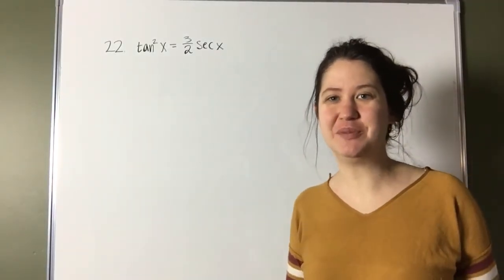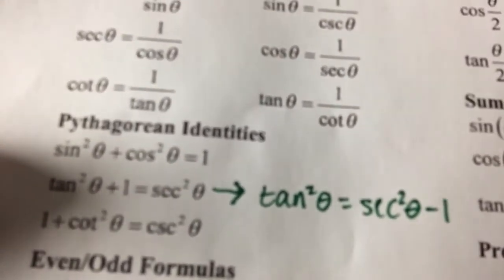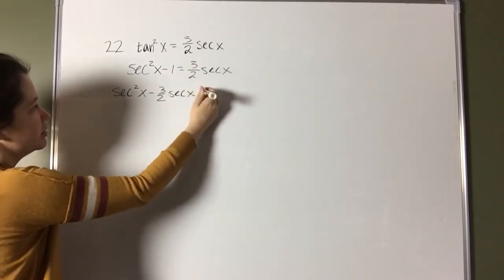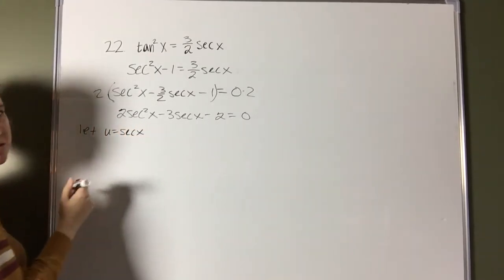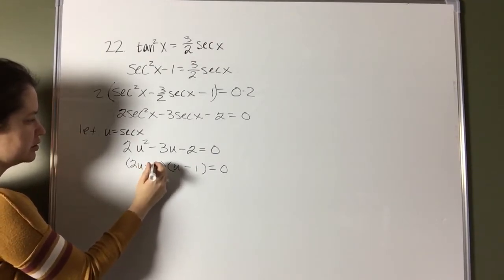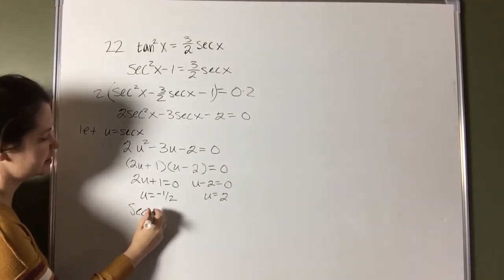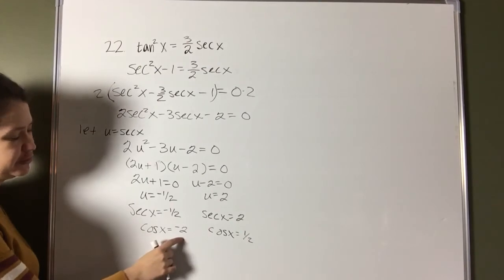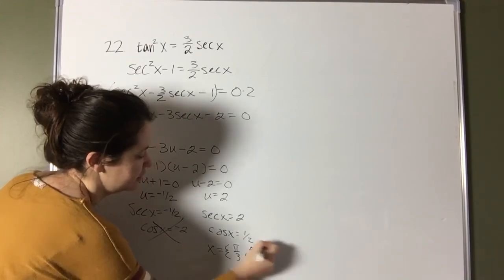10.7 PT Prob 22